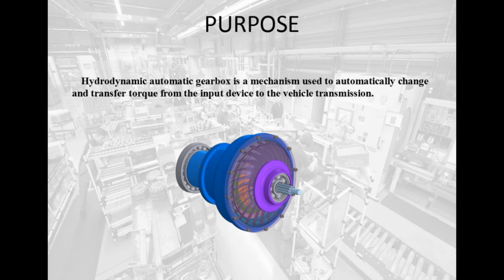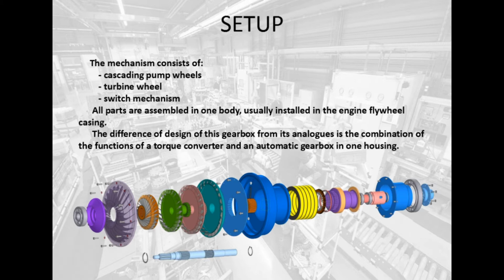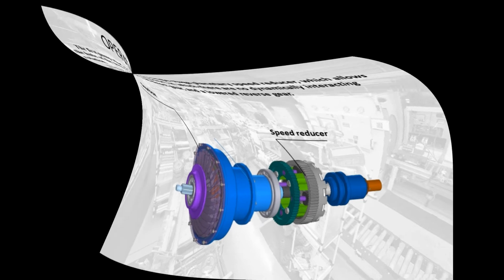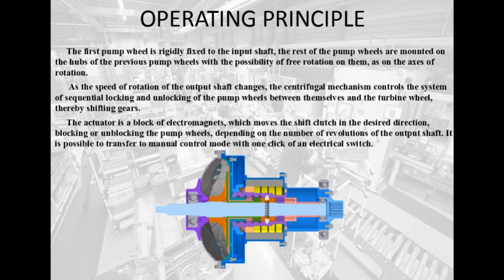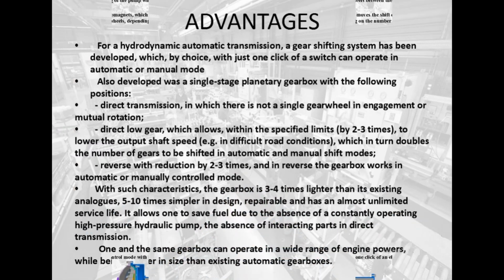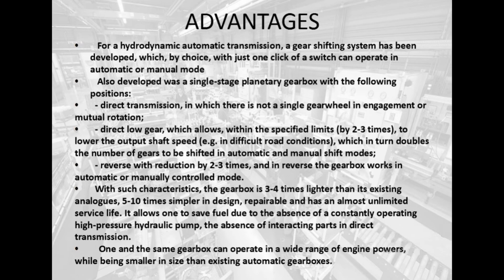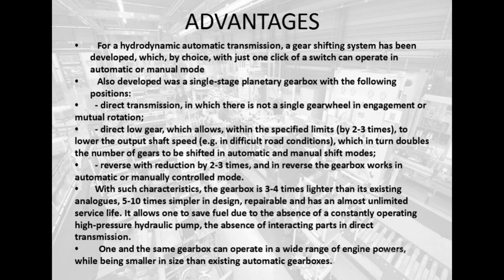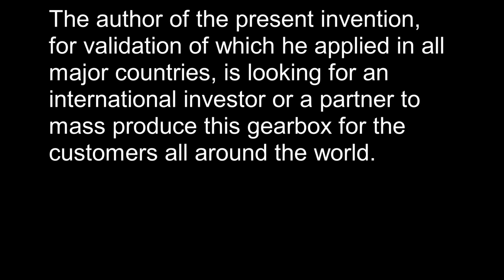Hydrodynamic Automatic Gearbox Presentation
Hydrodynamic Automatic Gearbox
Patent №2700106,WO2020/149764
Author:  Omarov Mikhail Magomedovich

PURPOSE

Hydrodynamic automatic gearbox is a mechanism used to automatically change and transfer torque from the input device to the vehicle transmission.

SETUP
   The mechanism consists of:
- cascading pump wheels
- turbine wheel
- switch mechanism
      All parts are assembled in one body, usually installed in the engine flywheel casing.
      The difference of design of this gearbox from its analogues is the combination of the functions of a torque converter and an automatic gearbox in one housing.

       The gearbox is connected to a single-stage planetary speed reducer, which allows to carry out a direct transmission, in which there are no dynamically interacting mechanisms, a lowered direct gear, and a lowered reverse gear.

OPERATING PRINCIPLE

The first pump wheel is rigidly fixed to the input shaft, the rest of the pump wheels are mounted on the hubs of the previous pump wheels with the possibility of free rotation on them, as on the axes of rotation.
      As the speed of rotation of the output shaft changes, the centrifugal mechanism controls the system of sequential locking and unlocking of the pump wheels between themselves and the turbine wheel, thereby shifting gears.
     The actuator is a block of electromagnets, which moves the shift clutch in the desired direction, blocking or unblocking the pump wheels, depending on the number of revolutions of the output shaft. It is possible to transfer to manual control mode with one click of an electrical switch.

ADVANTAGES

For a hydrodynamic automatic transmission, a gear shifting system has been developed, which, by choice, with just one click of a switch can operate in automatic or manual mode. Also developed was a single-stage planetary gearbox with the following positions:
- direct transmission, in which there is not even one gearwheel in engagement or mutual rotation;
- direct low gear, which allows, within the specified limits (by 2-3 times), to lower the output shaft speed (e.g. in difficult road conditions), which in turn doubles the number of gears to be shifted in automatic and manual shift modes;
- reverse with reduction by 2-3 times, and in reverse the gearbox works in automatic or manually controlled mode.
With such characteristics, the gearbox is 3-4 times lighter than its existing analogues, 5-10 times simpler in design, repairable and has an almost unlimited service life. It allows one to save fuel due to the absence of a constantly operating high-pressure hydraulic pump, the absence of interacting parts in direct gear.
one and the same gearbox can operate in a wide range of engine capacities, while being smaller in size than existing automatic gearboxes.

        The author of the present invention, for validation of which he applied in all major countries, is looking for an international investor or a partner to mass produce this gearbox for the customers all around the world.